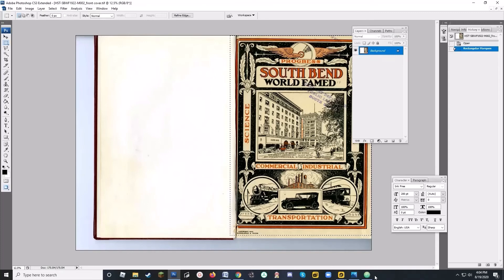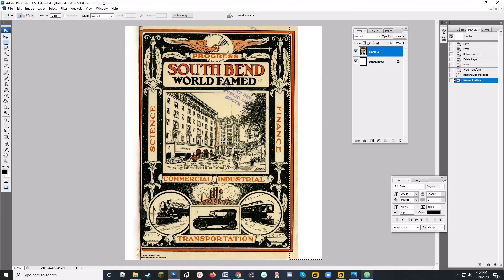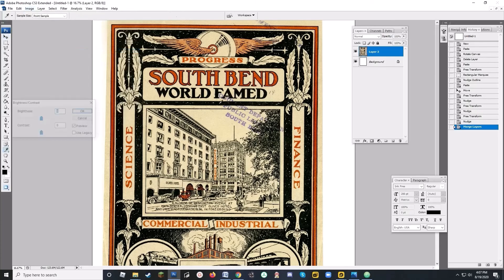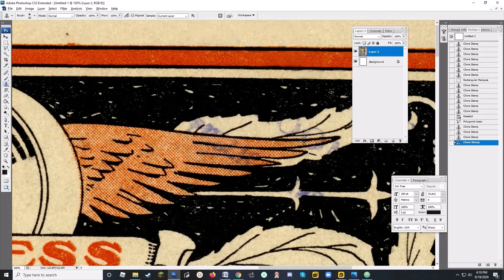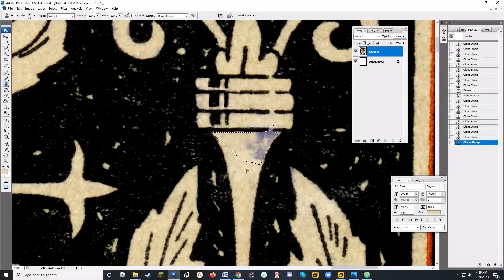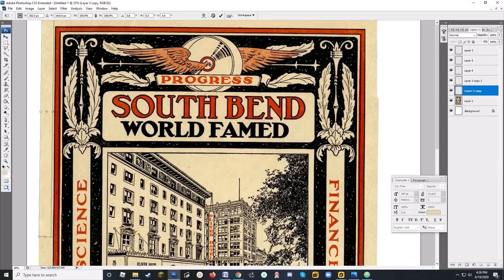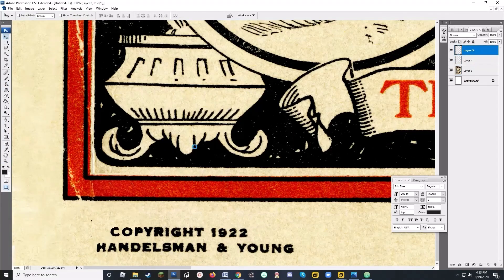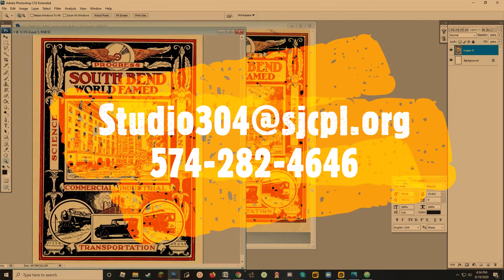Studio Stew: Live Photo Retouching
Join Jen from Studio 304 as she retouches the cover of "South Bend: World Famed" using Photoshop.